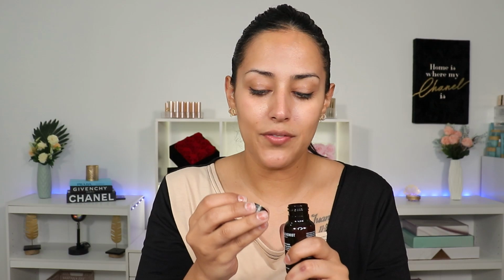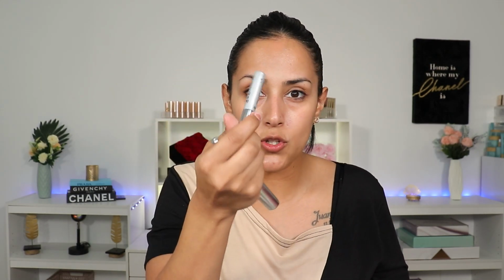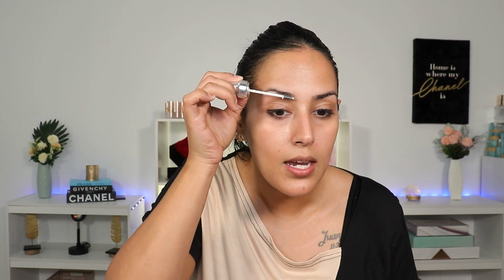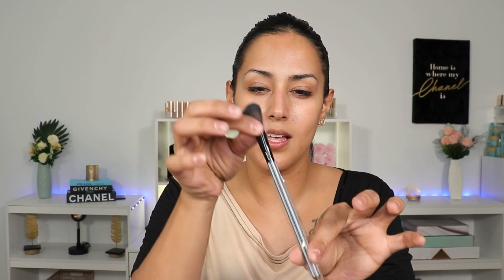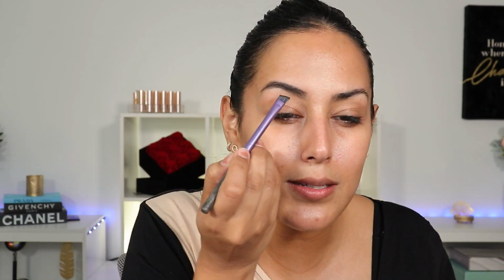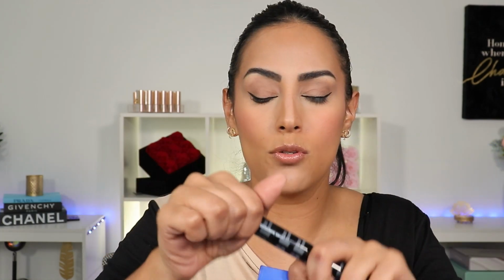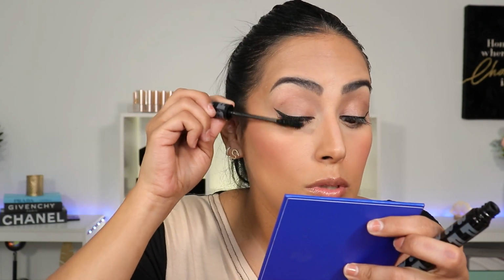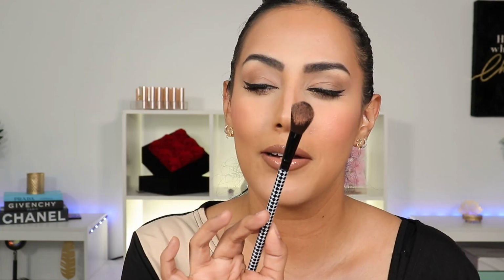Ipsy Glam Bag Unboxing | February Beauty Box Review & Try-On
00:00 Introduction
01:15 Unboxing & Product Reveal
05:58 Product Try-On
11:20 Final Thoughts

Here is my reveal of my Ipsy Glam Bag Unboxing for February 2023. I hope you enjoy my review and try-on. I personally think this variation was awesome and I will get use of every product.